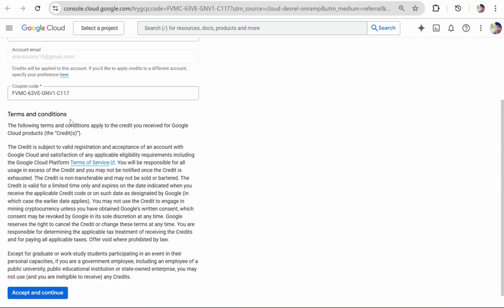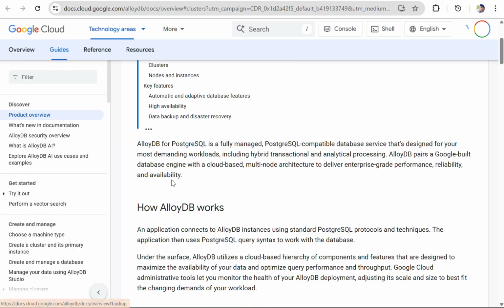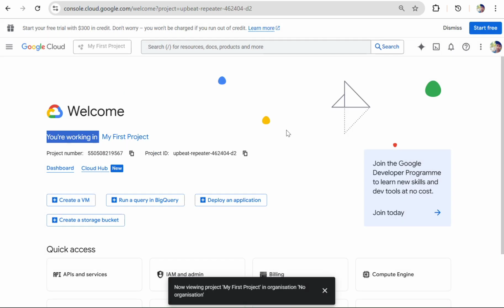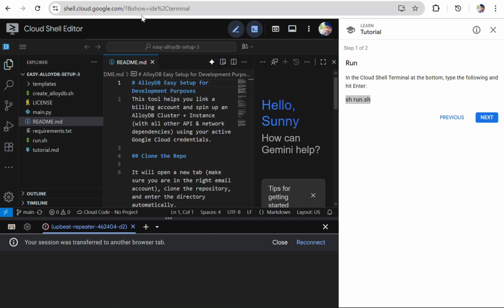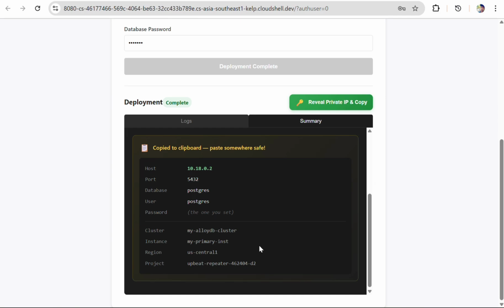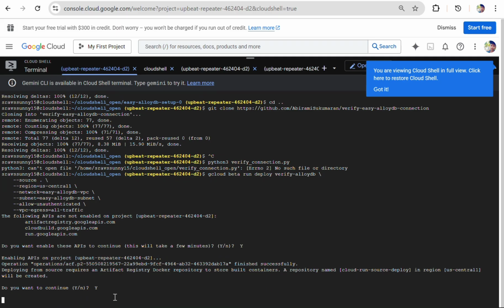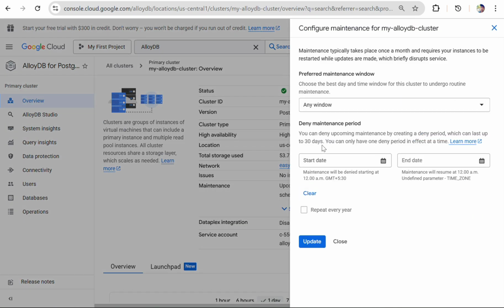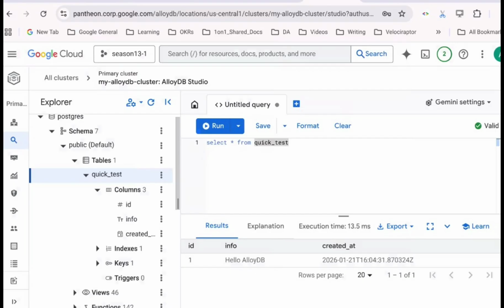Code Vipassana Session 1 LIVE | Step-by-Step AlloyDB Labs | Today 8 PM IST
Code Vipassana Season 13 – Session 1 is LIVE Today!

Join me for Session 1 of Code Vipassana, where we go step-by-step through hands-on Google Codelabs and understand AlloyDB practically.

🔥 What’s Covered in This Session:

✅ AlloyDB Quick Setup
✅ Connecting AlloyDB from Cloud Run
✅ Understanding real-world database workflows

🕗 Session Details

📅 Today
⏰ 8:00 PM IST
📍 Live via Google Meet

💡 Don’t miss this opportunity to learn directly through live coding & guided labs.